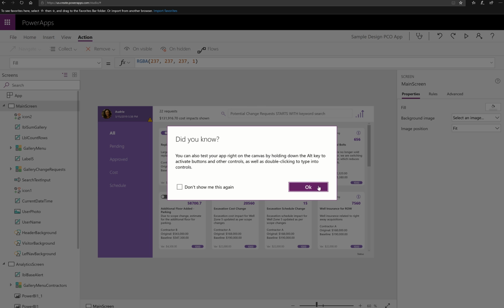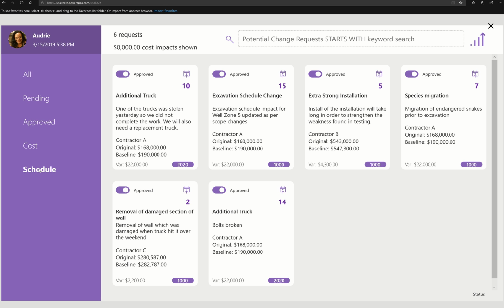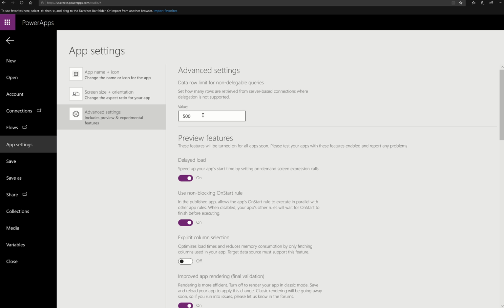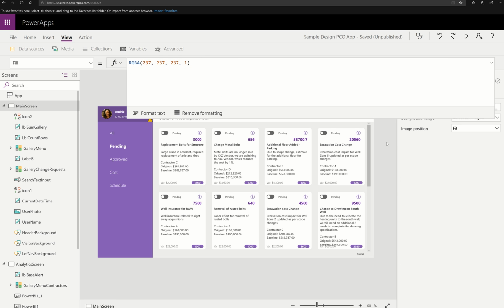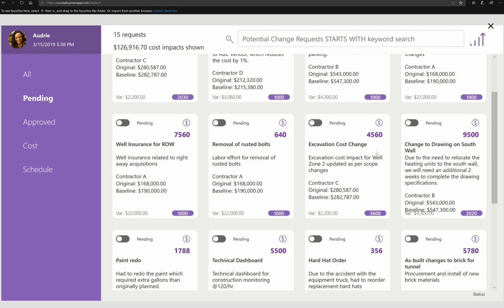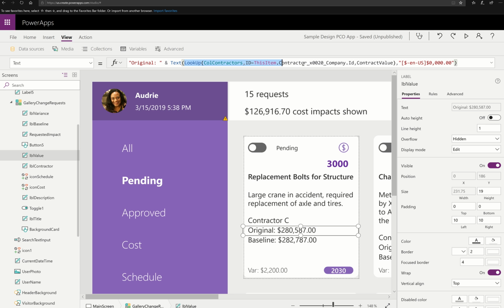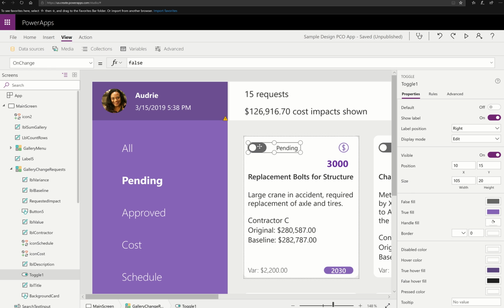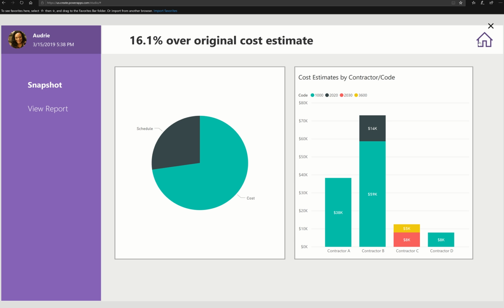Silicon Valley | Part 3: Apps that help people to make decisions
Short demo on how I made an app for the management of contractor change requests. This video is full of planning and archival tips, as well as a few helpful formulas you might want to use in your own apps!